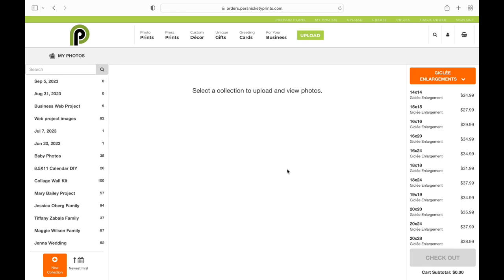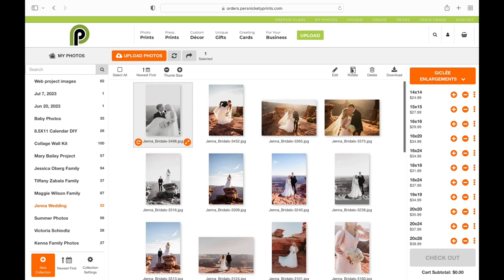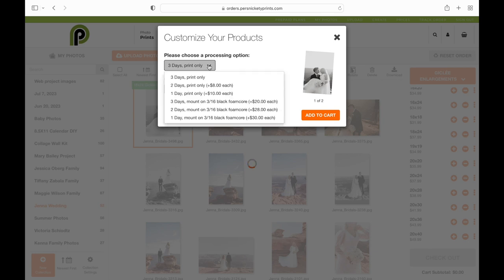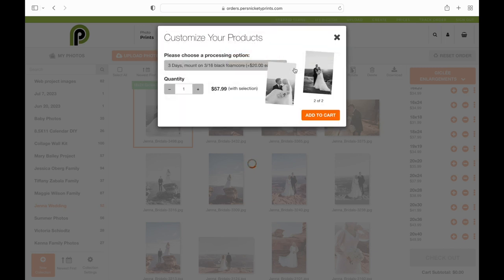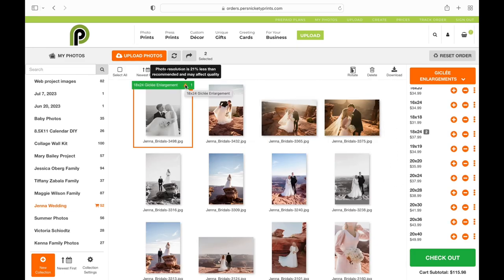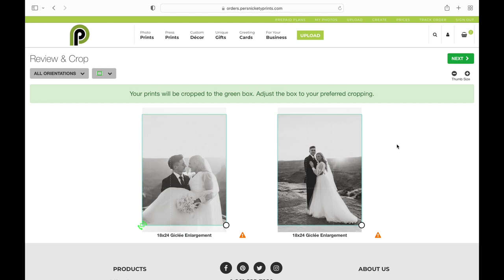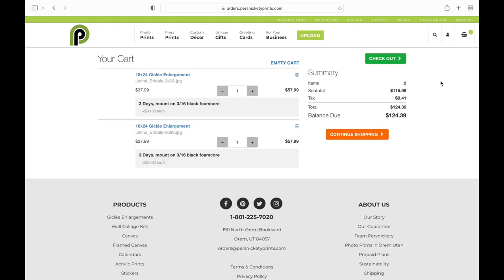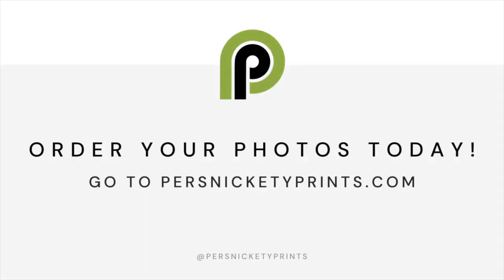How to order enlargments